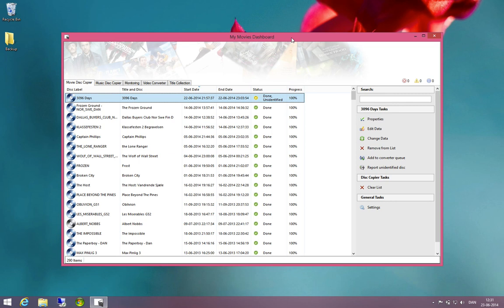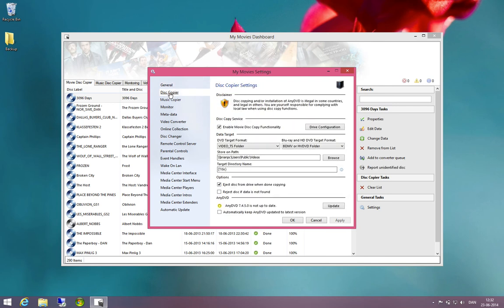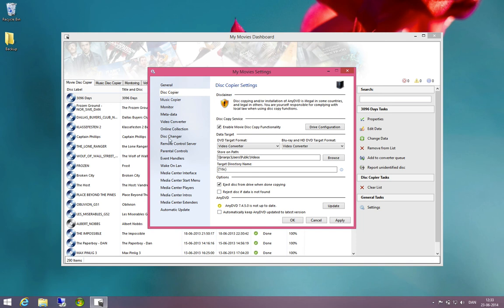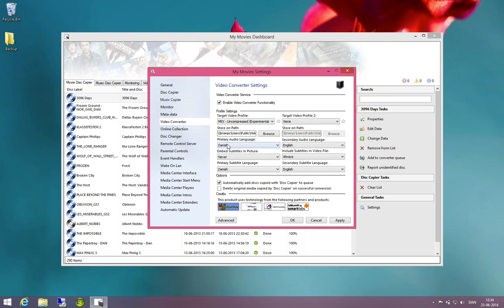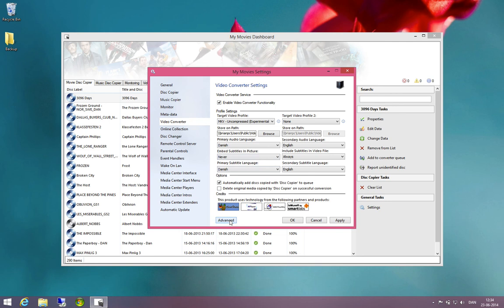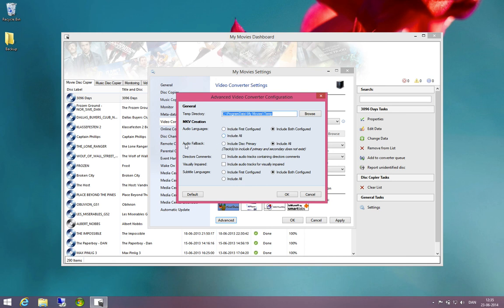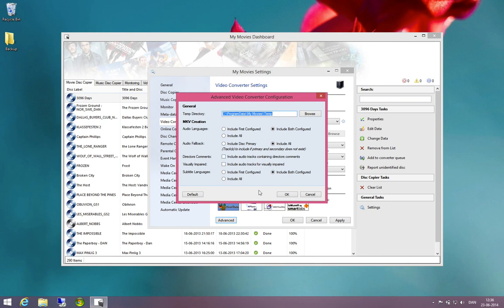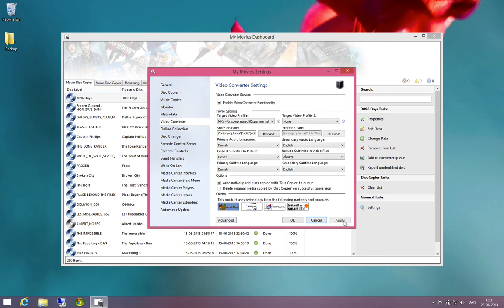Copy Directly to Lossless MKV Files in My Movies 5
This video shows you how to configure the fully automated disc copier in My Movies 5 to copy directly to lossless (uncompressed) MKV files by using the My Movies video converter function.